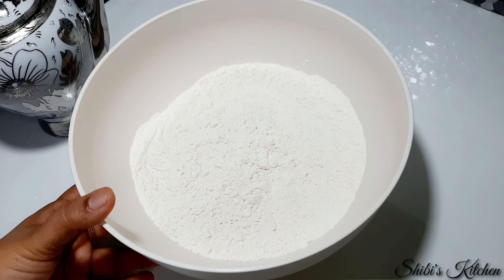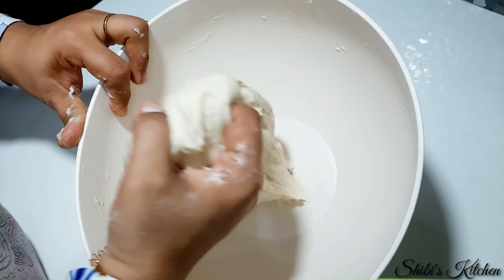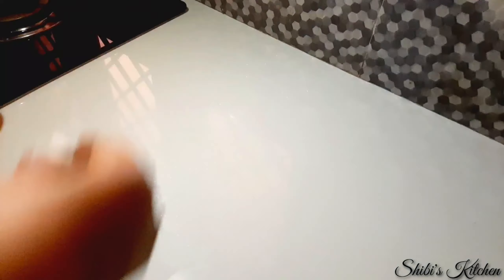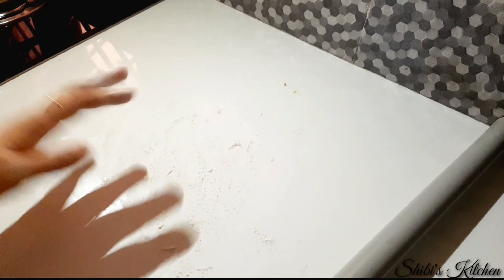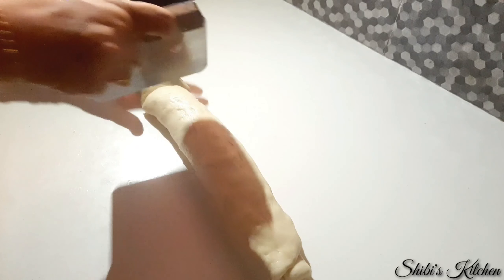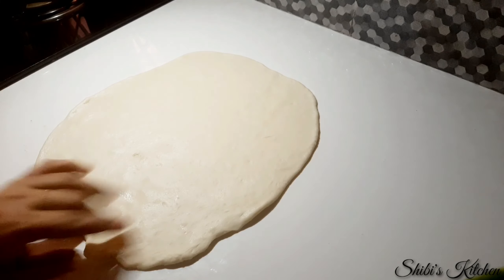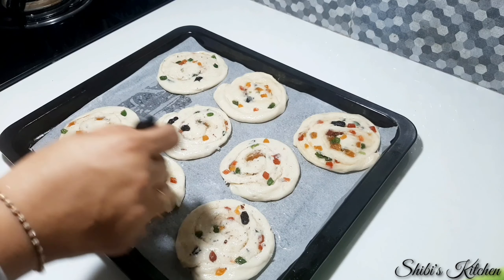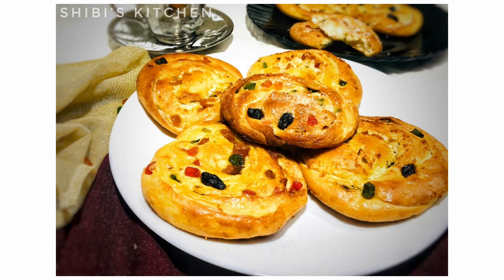Oven ഇല്ലാതെ ബേക്കറികളിൽ കിട്ടുന്നത് പോലെ SWEETNA ഇനി വീട്ടിൽ ഉണ്ടാക്കാം